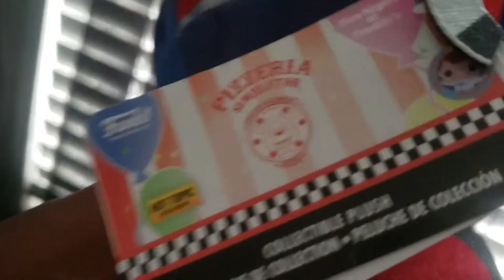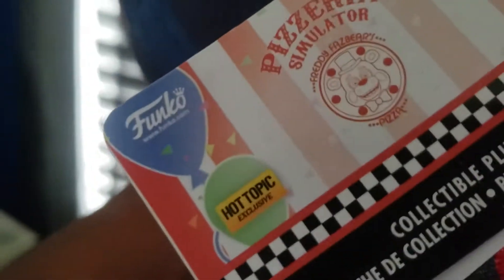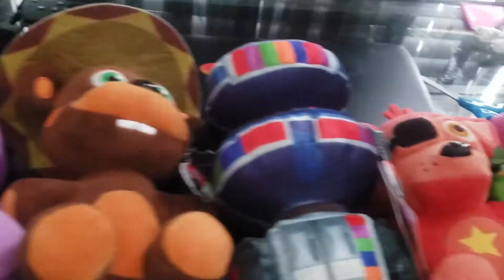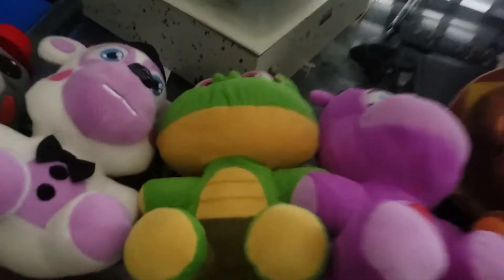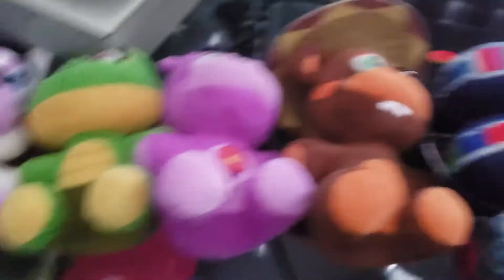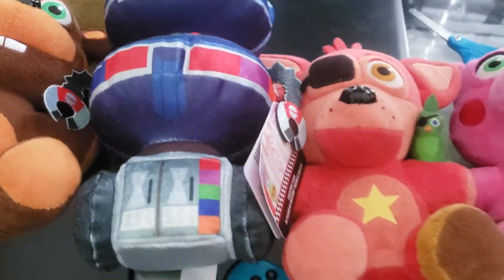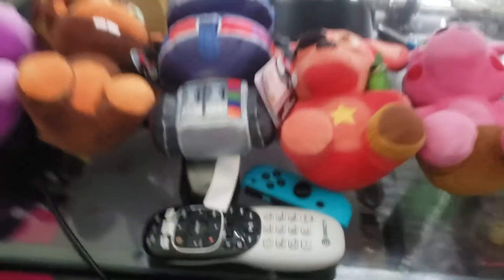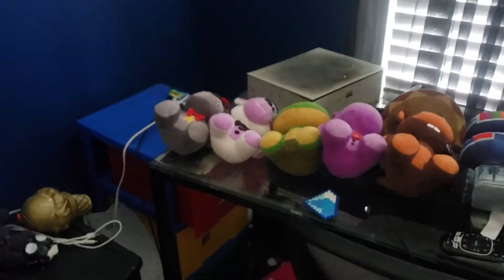The hottopic exclusive candy cadet plush review